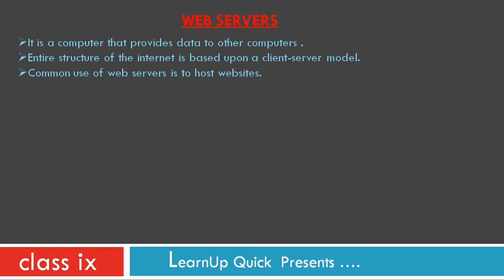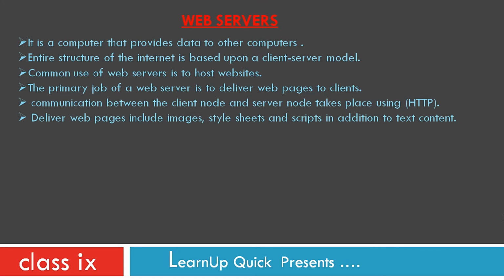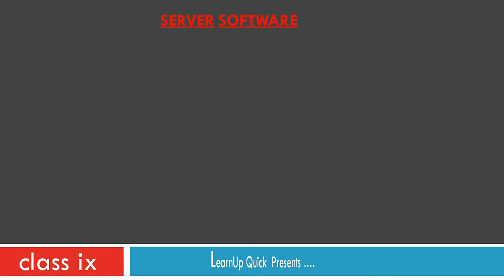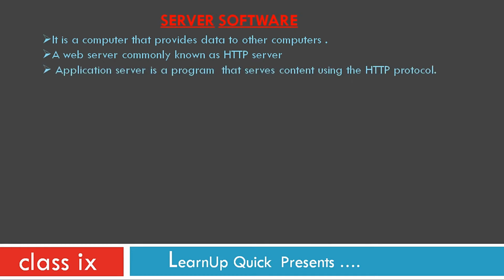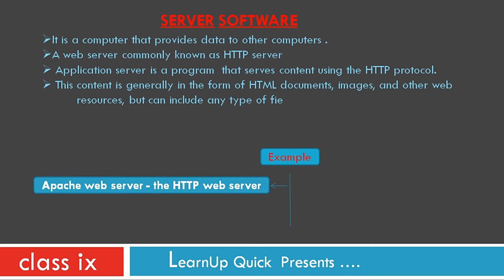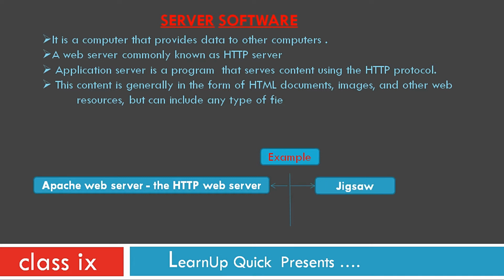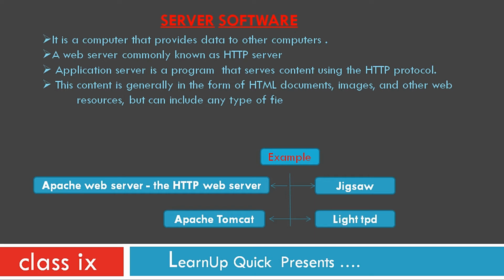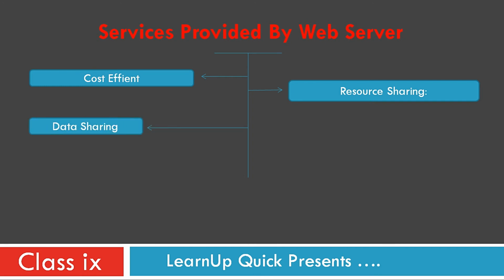web server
class ix cbse , lectures